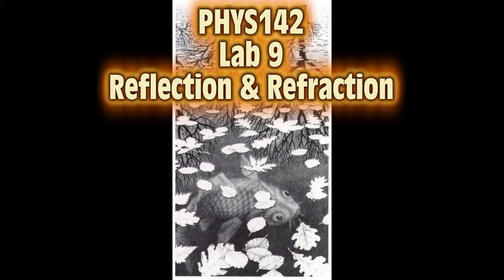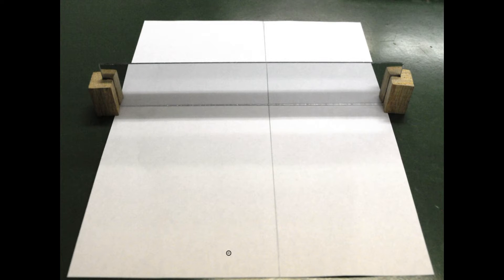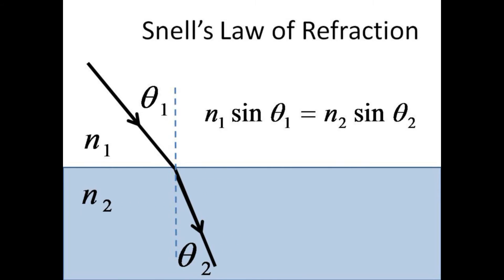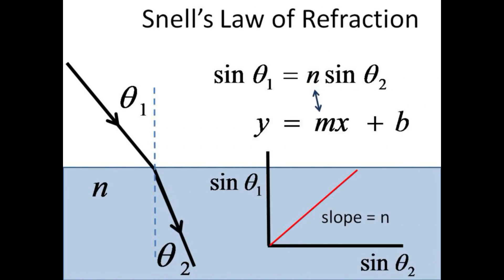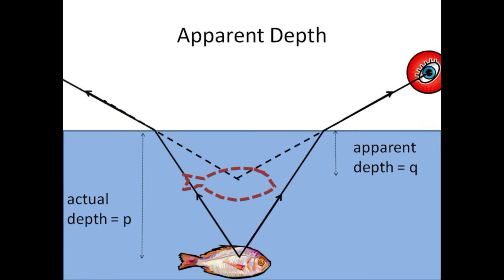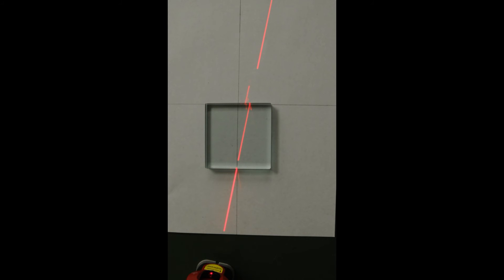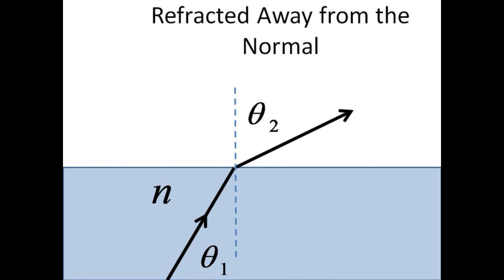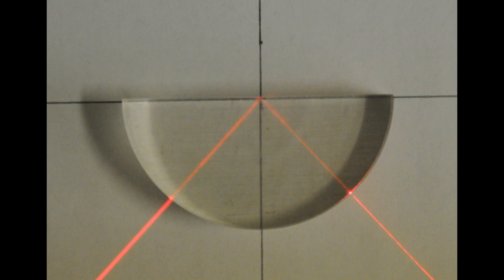Lab 9 Reflection and Refraction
Objectives:

To test the laws of reflection and refraction.
To measure the indices of refraction for water and glass.
To find the position of the image produced by a plane mirror.